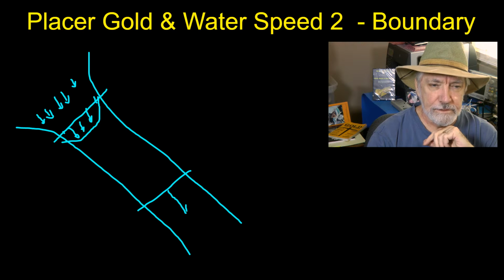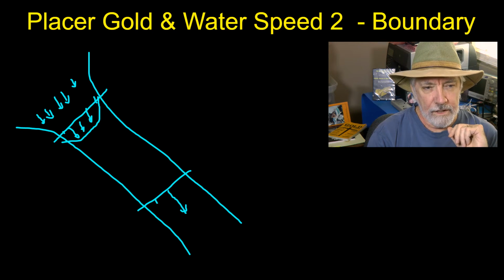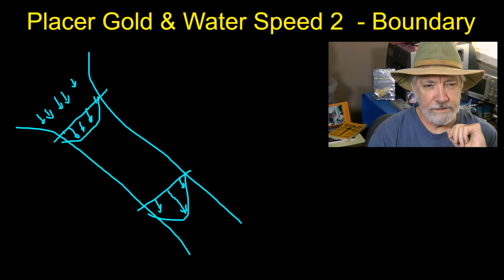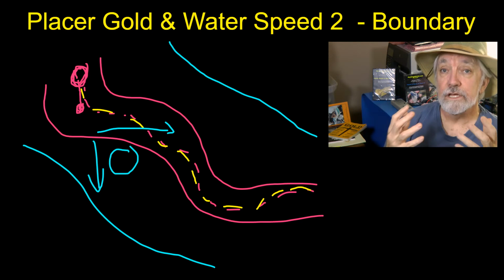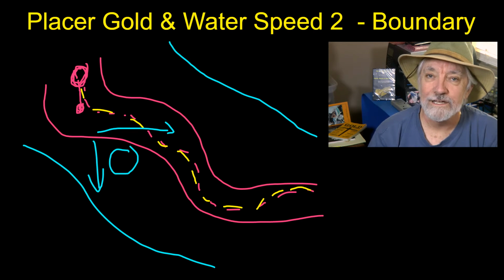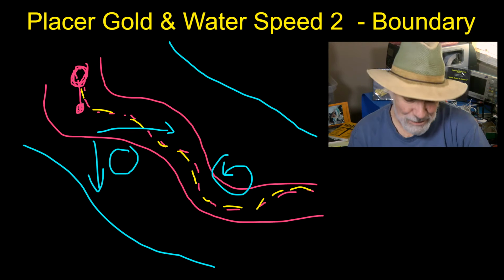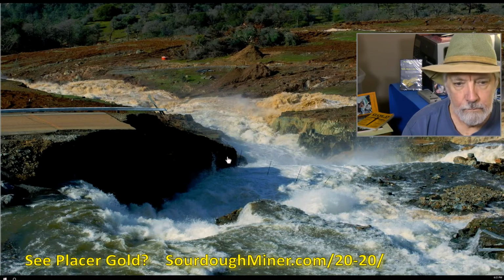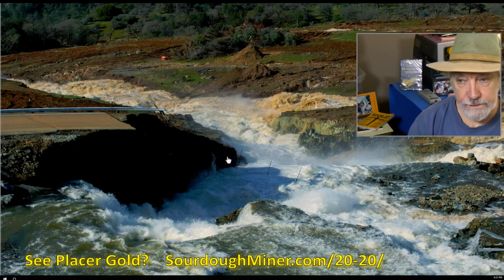Placer Gold Traps and Water Speed 2 (Placer Gold Prospecting Tips)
In Placer Gold Traps and Water Speed Part 2 Placer gold prospecting tips. I show you two important things about knowing water flow and where it moves and concentrates placer gold deposits into gold traps. Watch and see what I mean, so that you can find more gold. Make sure to check out for more tips on how water moves your placer gold and how that impacts your gold prospecting techniques. Just how to find placer gold.